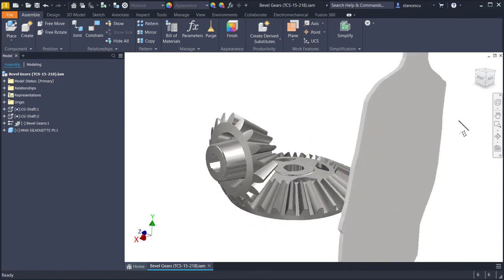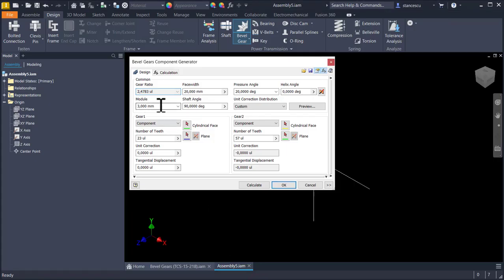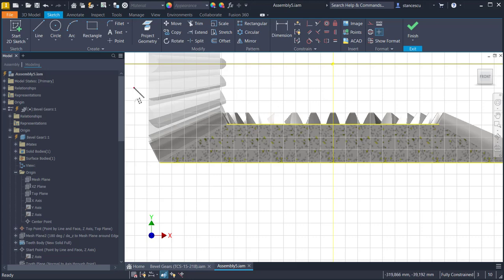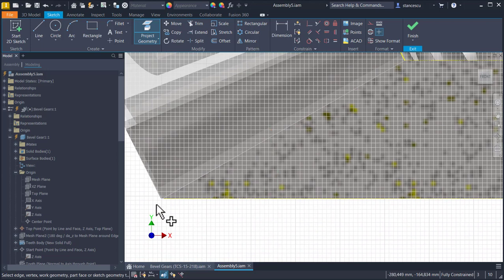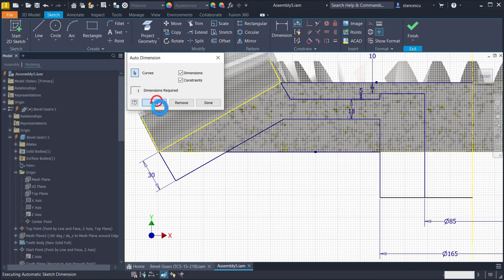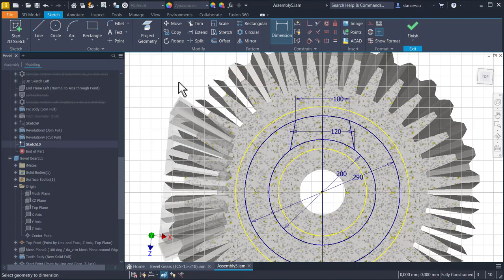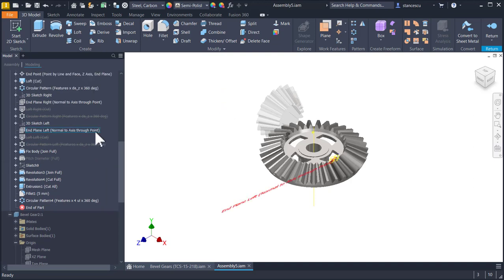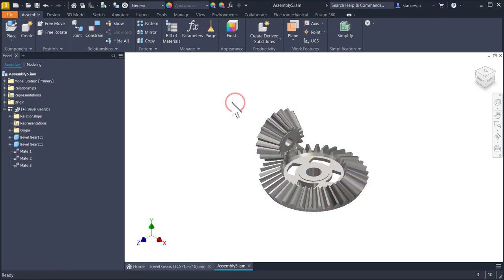Tutorial Inventor - 328 Bevel Gears (TCS-15-218)